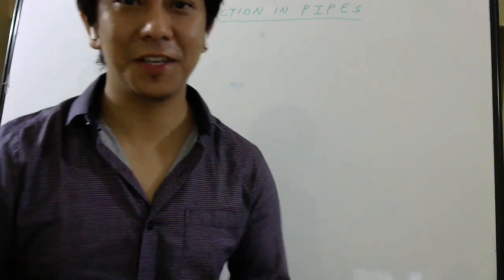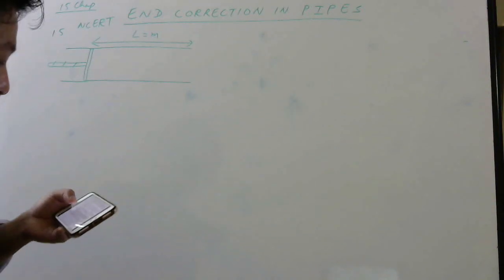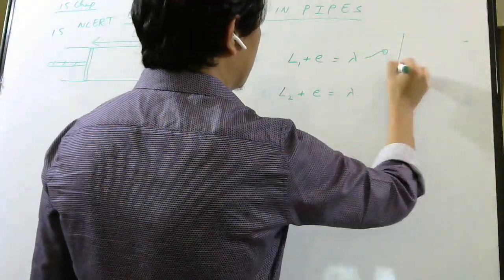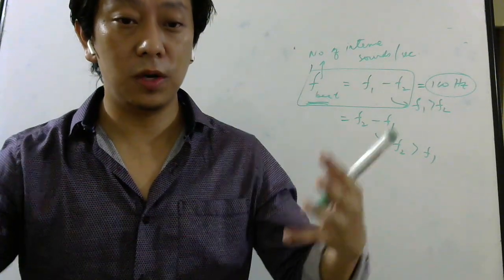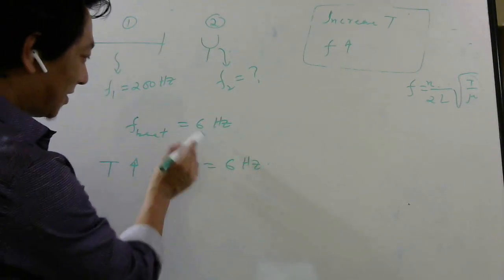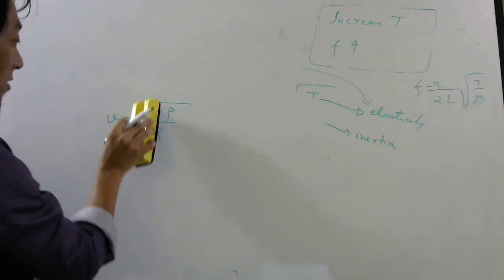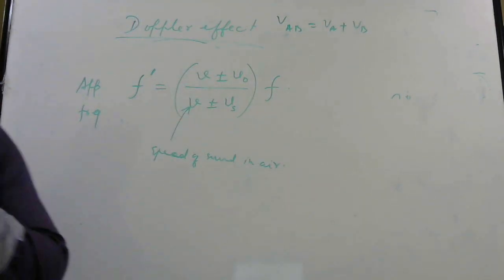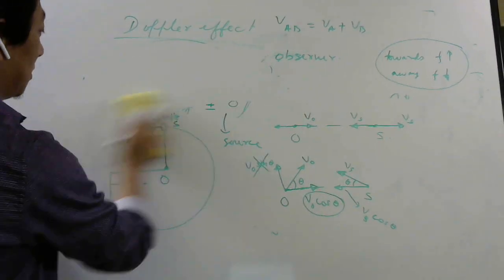Wave Synopsis. Part-3: From end correction to Doppler Effect